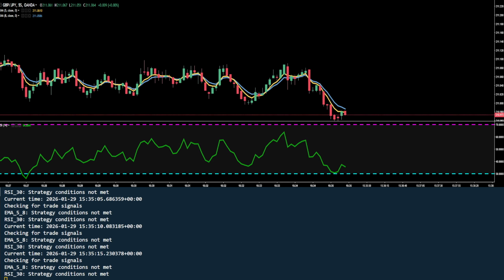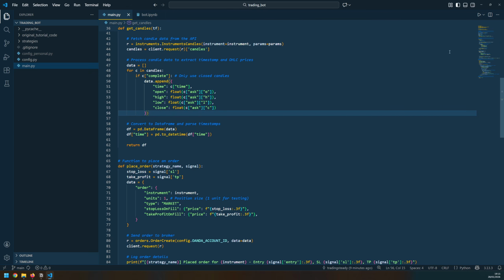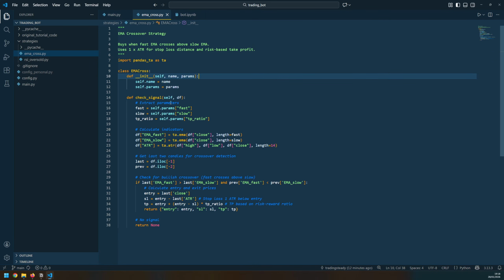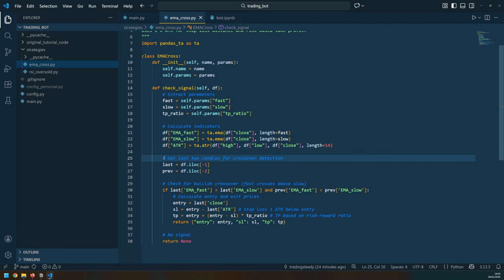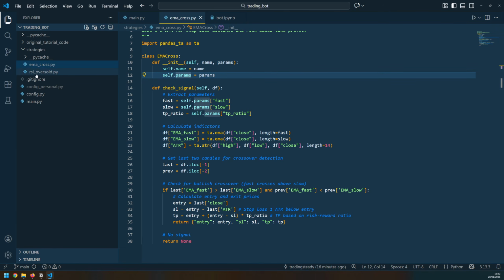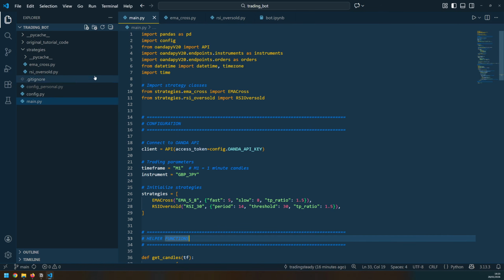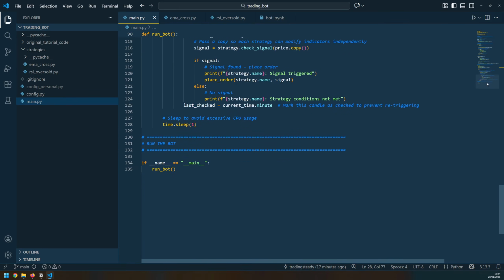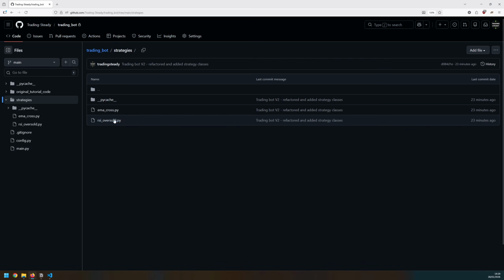I Rebuilt My Trading Bot to Run Multiple Strategies | Python Trading Bot V2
In this video, I refactor my Python trading bot from a Jupyter notebook into a production-ready structure that supports multiple strategies running simultaneously.

🛠️ What Changed in V2:

- Converted notebook to production Python script
- Created modular strategy class system
- Added EMA Crossover strategy
- Added RSI Oversold strategy
- Clean separation between bot logic and strategy logic